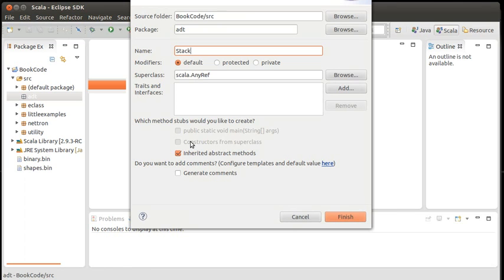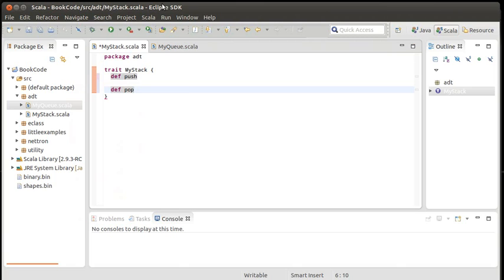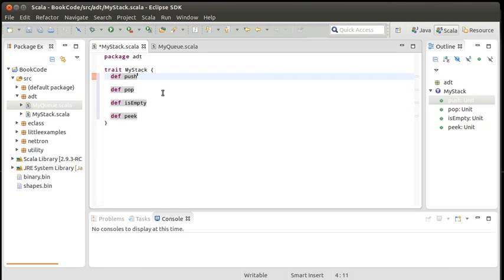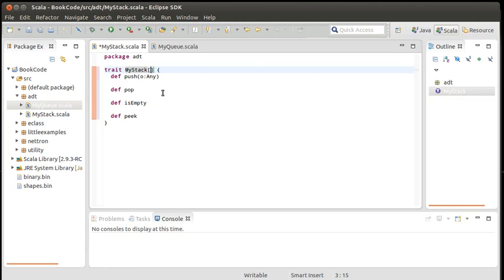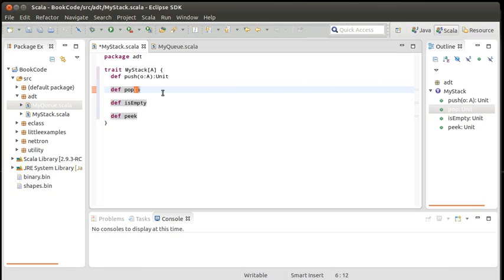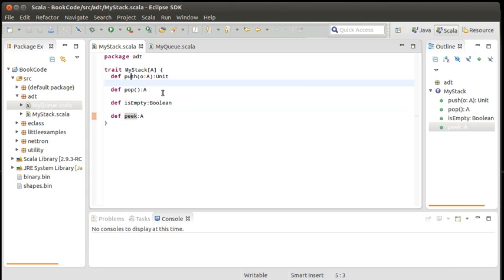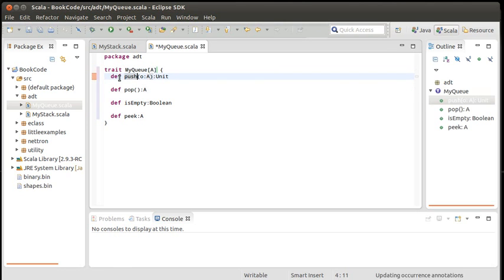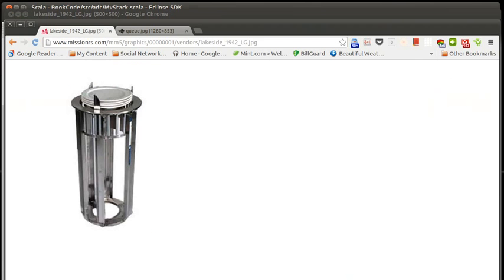Abstract Data Types ADTs